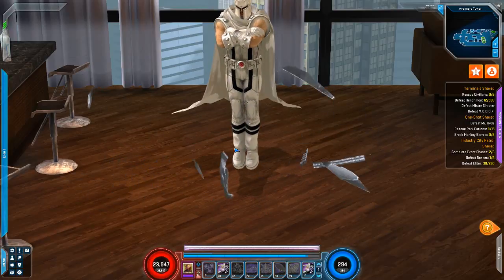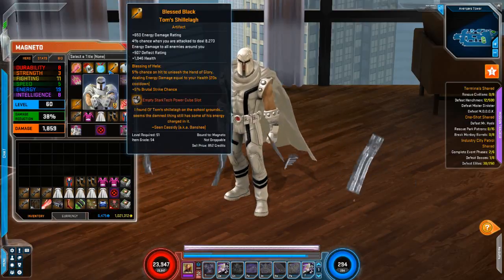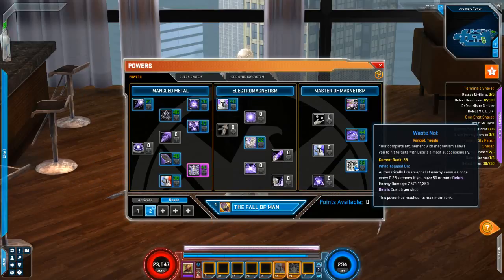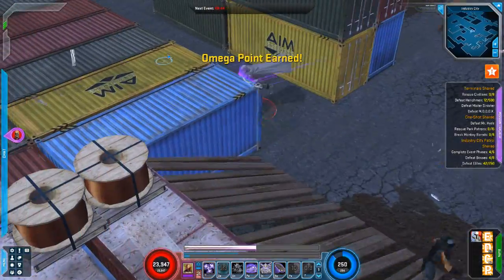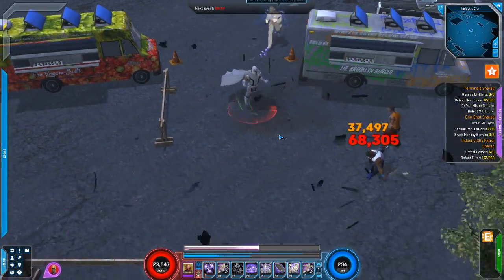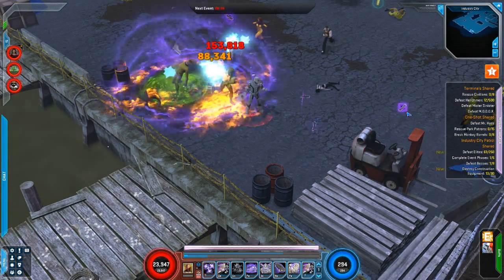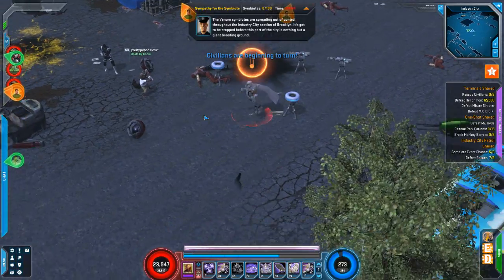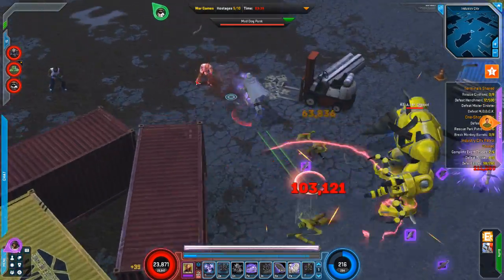Marvel Heroes Patch 1 8 Hero Review Magneto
Marvel Heroes gameplay of Magento after patch 1.8. I will be posting all 53 heroes as we look at each of them at lvl 60 and examine their skills, powers, abilities and items.